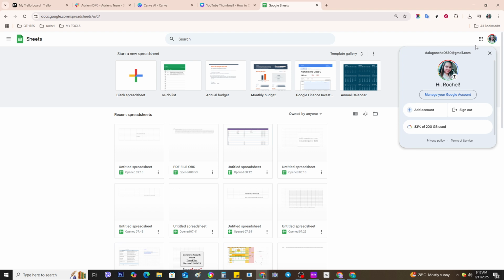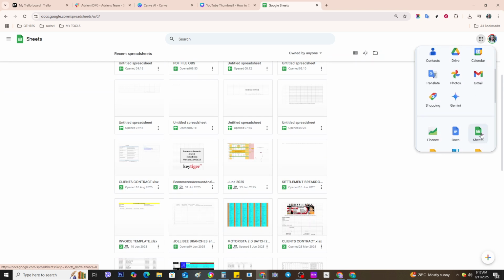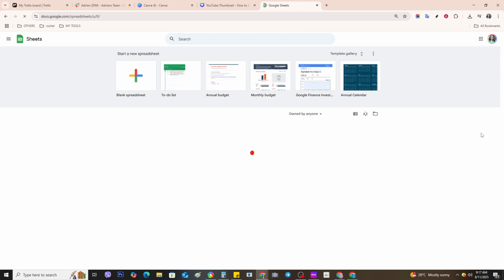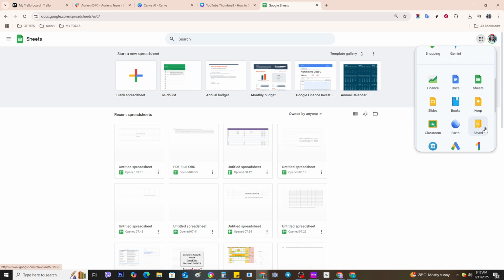Excel Made Easy – How to Open & Navigate Excel Sheets Like a Pro!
New to Microsoft Excel? 📊 This beginner-friendly tutorial will teach you how to open Excel and confidently navigate its interface. Perfect for students, professionals, and anyone looking to boost their spreadsheet skills!

📌 What you’ll learn:

How to launch Microsoft Excel on your computer

Understanding the Excel start screen

Navigating the ribbon, menu, and toolbar

Exploring worksheets, columns, rows, and cells

Quick tips for a smooth Excel experience

By the end of this video, you’ll know exactly where everything is in Excel and how to start your first project with confidence.

In this video, you'll learn the very **basics** of opening **excel** and understanding the **excel layout**. This guide will walk you through the initial steps on your journey to becoming comfortable with **microsoft excel**. Learn **how to use excel** and navigate it efficiently.